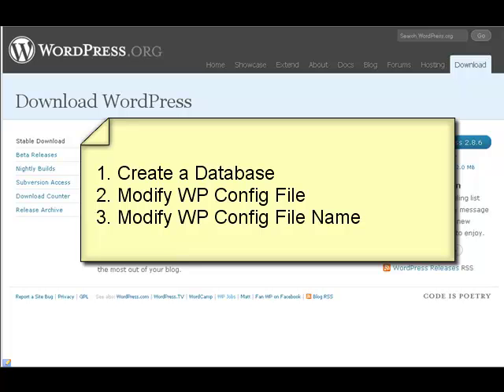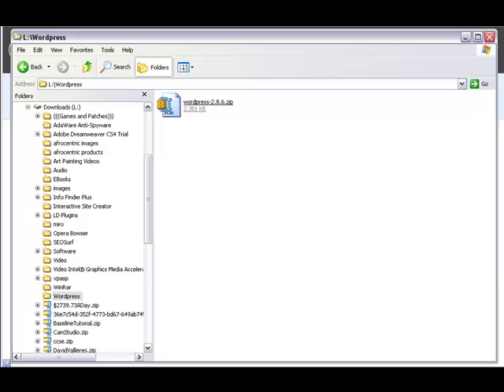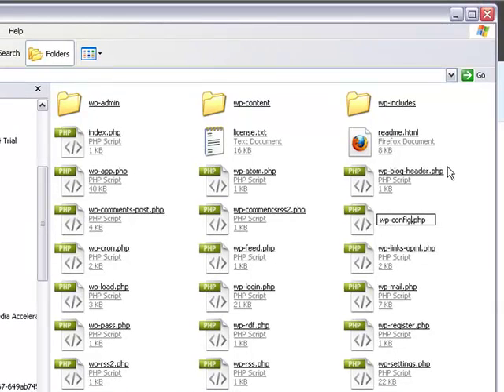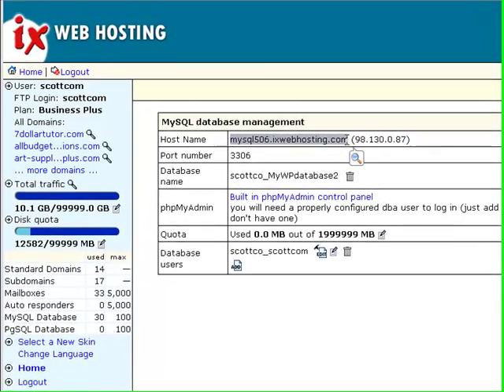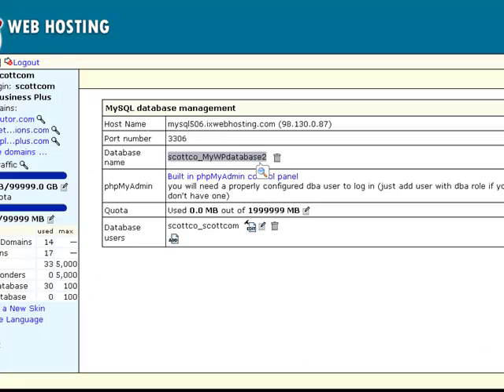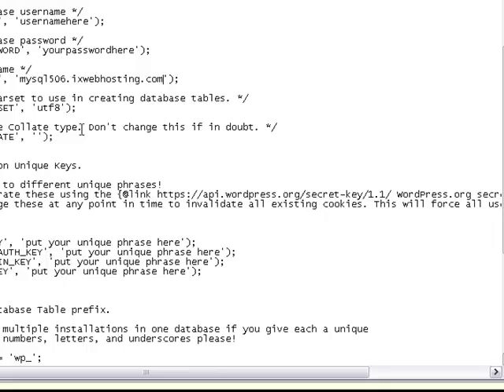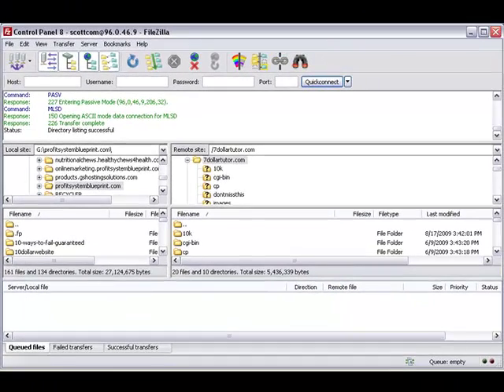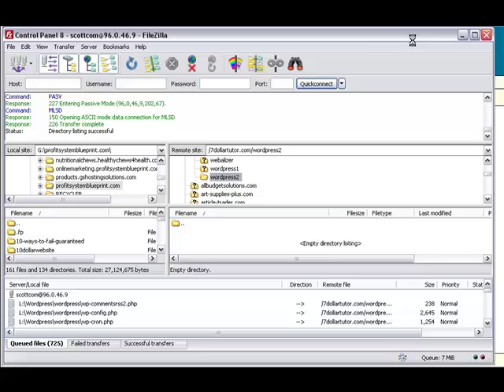How-to-manually-Installation-Wordpress (Part 2)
How to manually Install Wordpress
- How to manually Install a Wordpress Database. Visit us for more Training Videos and join our free training members site.